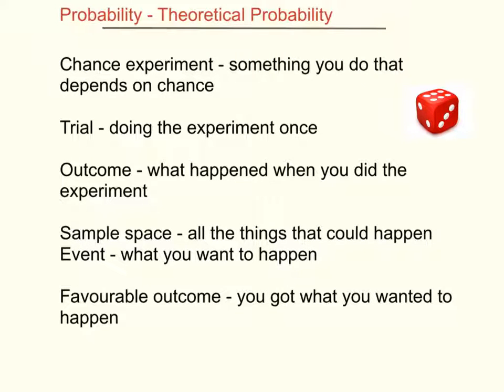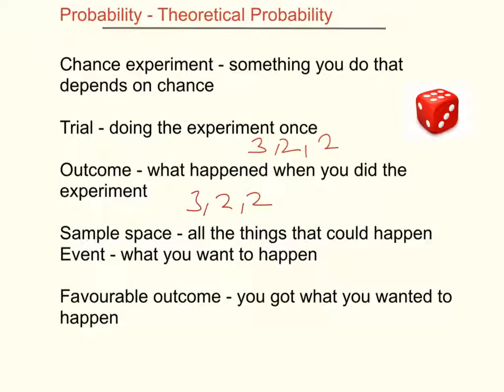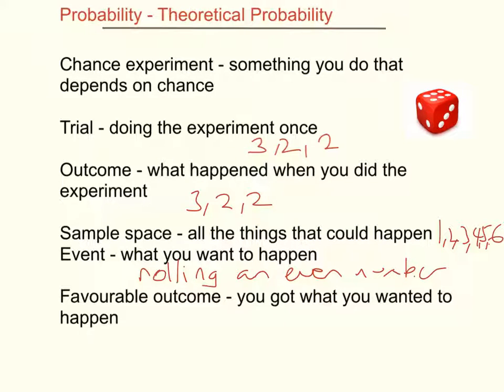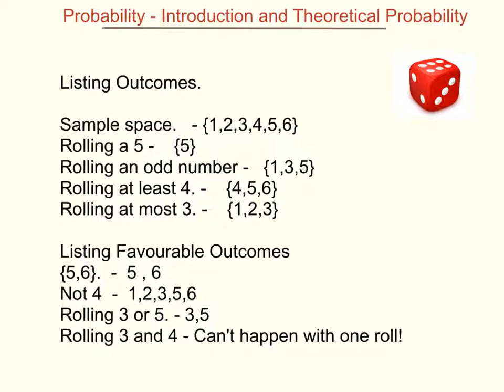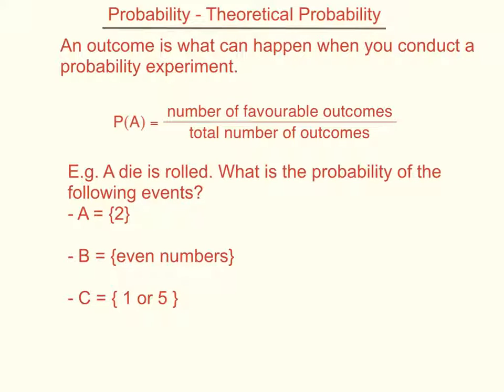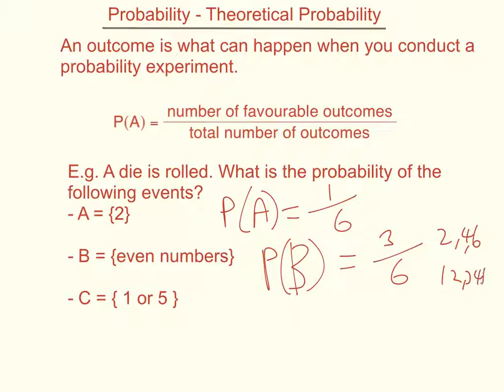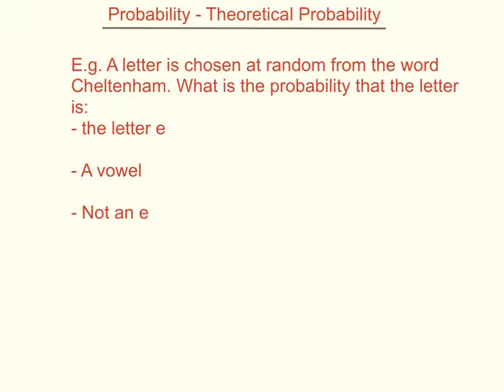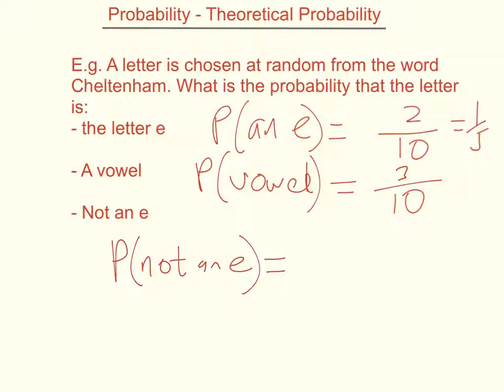Year 8 Probability - 13.4 -Theoretical Probability